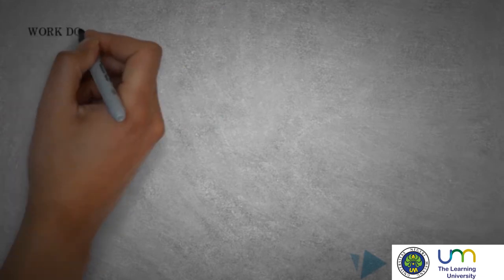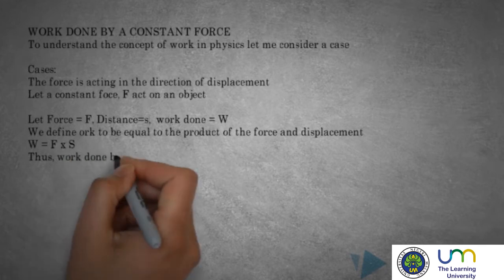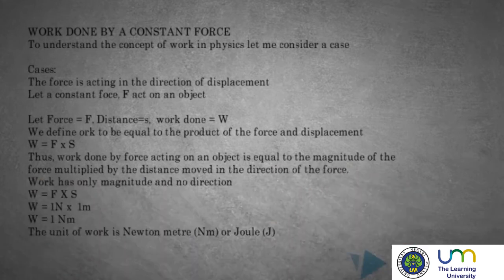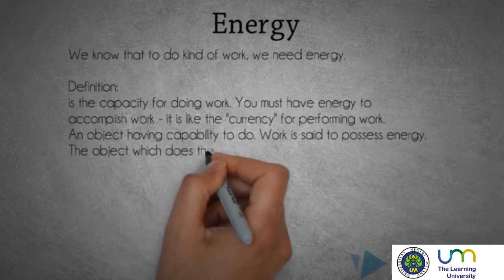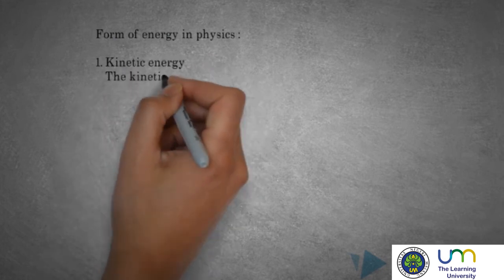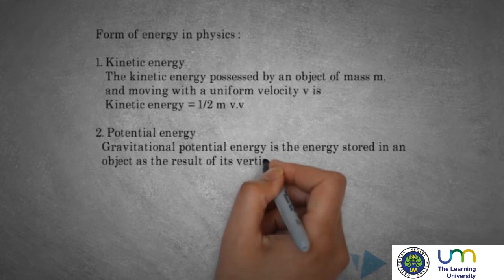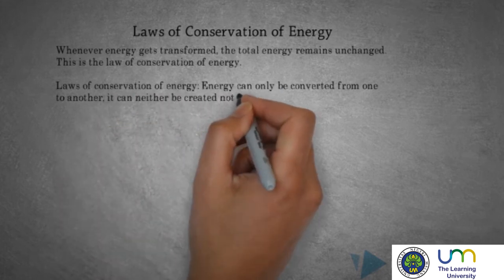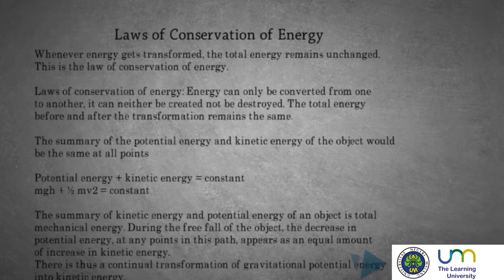Work and Energy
Tugas Fisika Dita